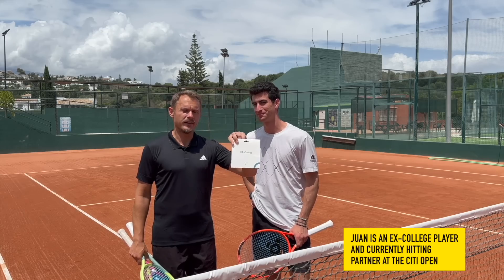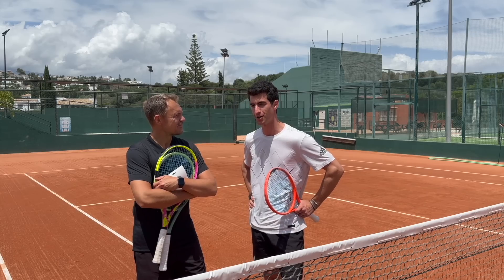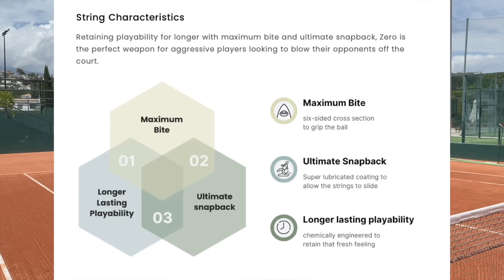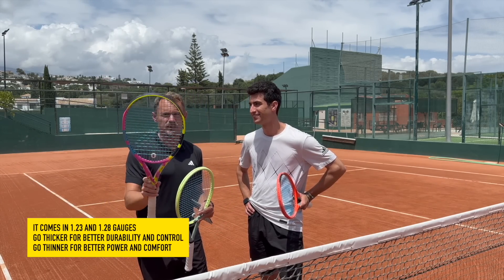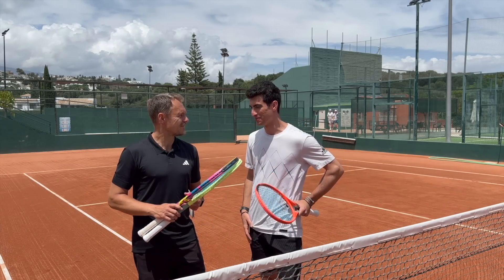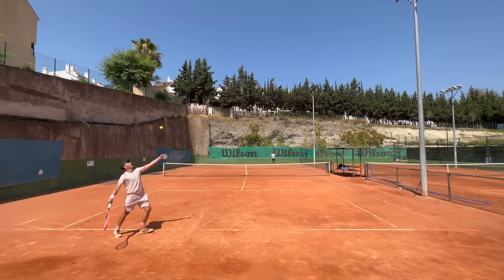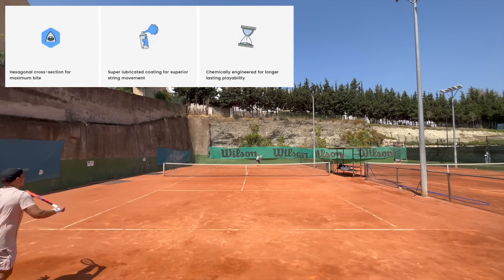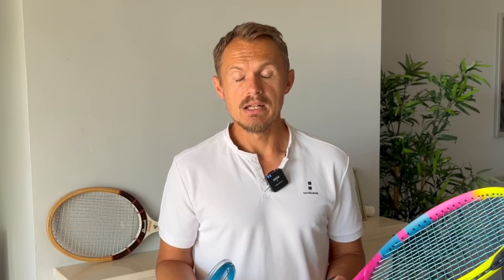Looking for an interesting new string? Restring Zero String Review